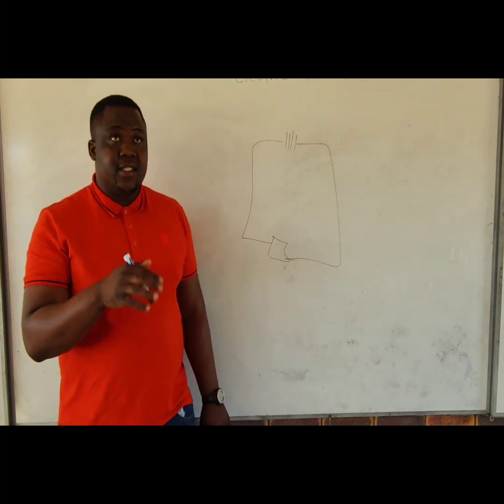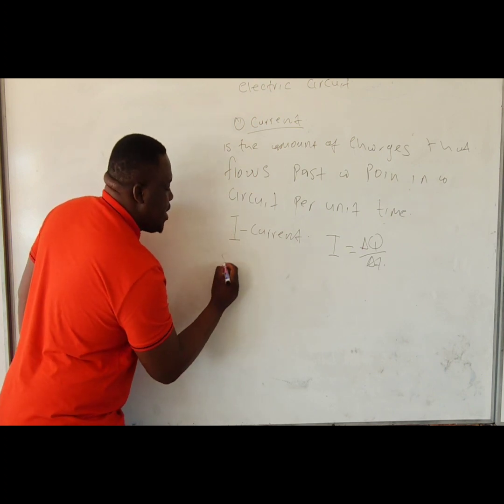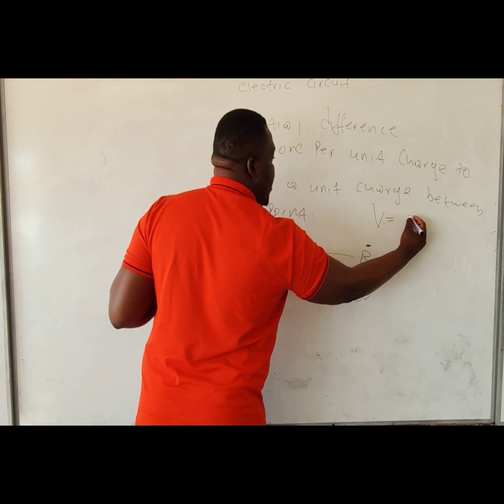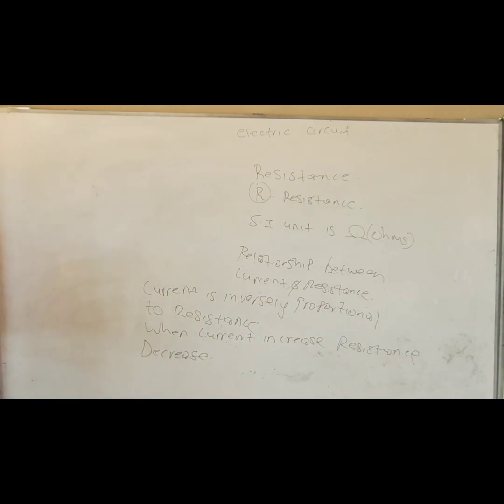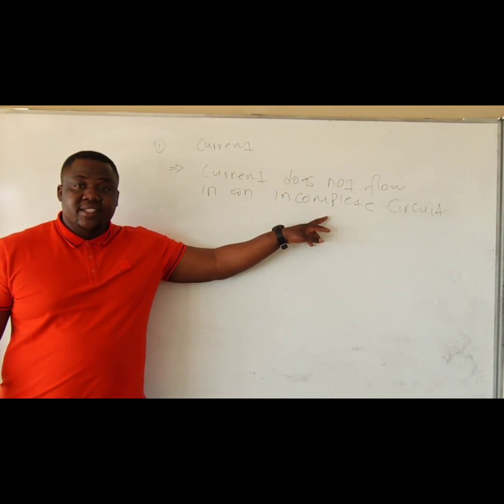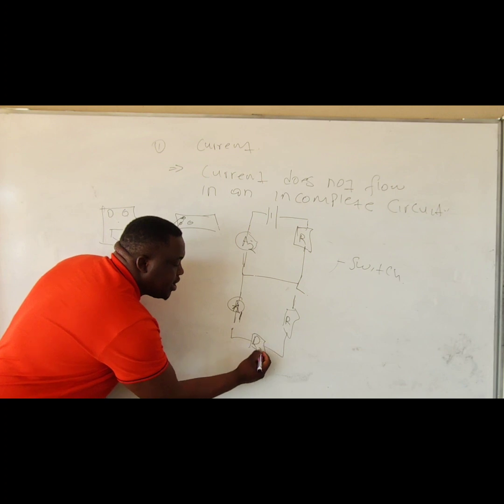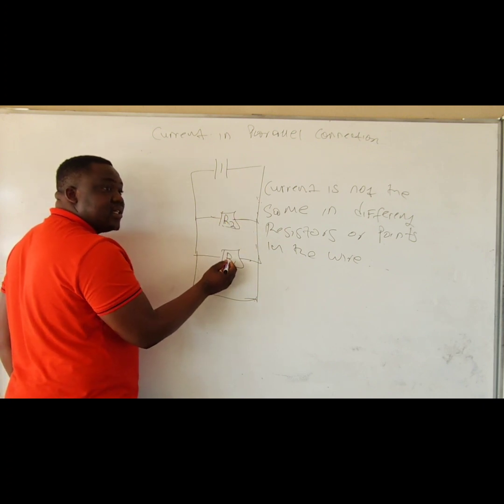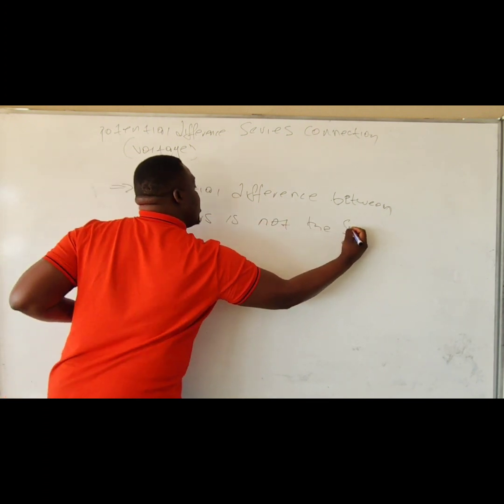lesson 1 introduction of Electric circuit grade 12(recomanded for grade 10 and 11 leaners) bila